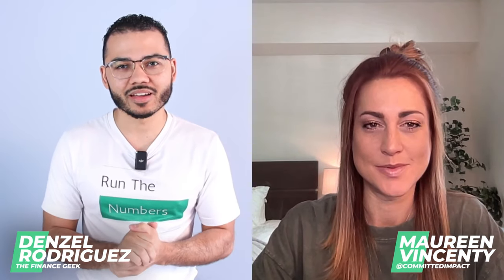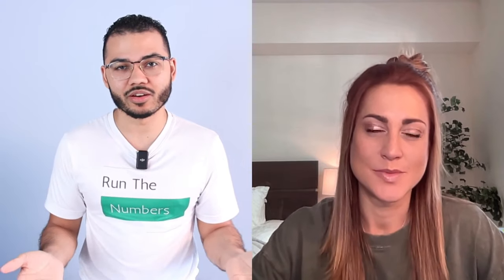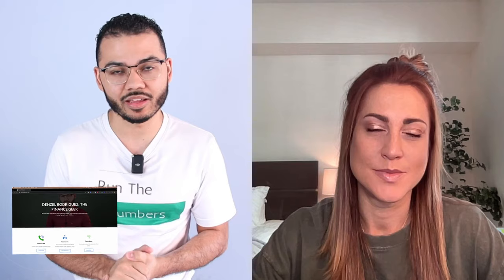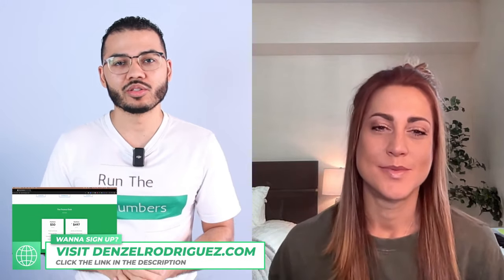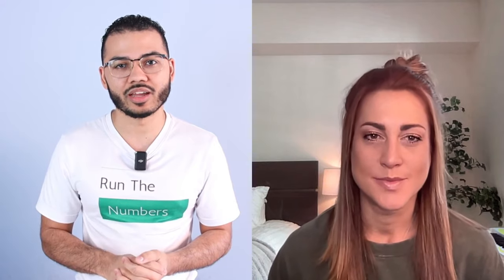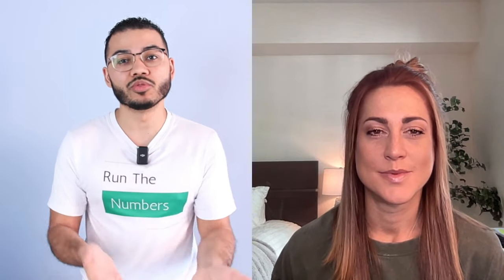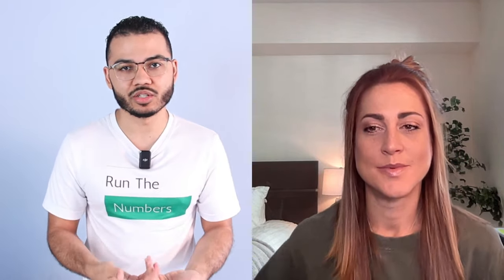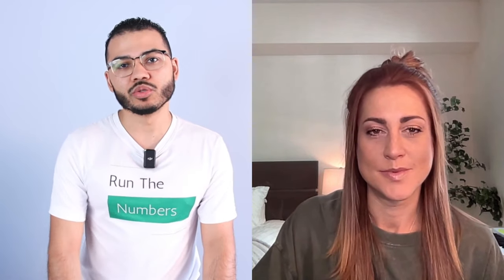How To Buy Or Lease Solar Panels in 2024 Made Simple